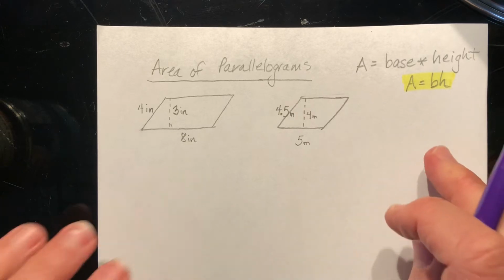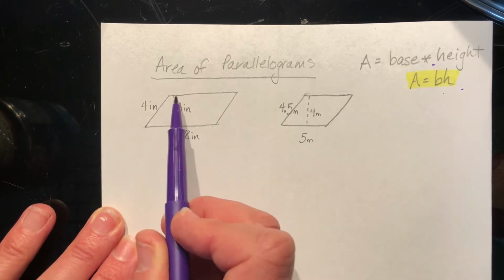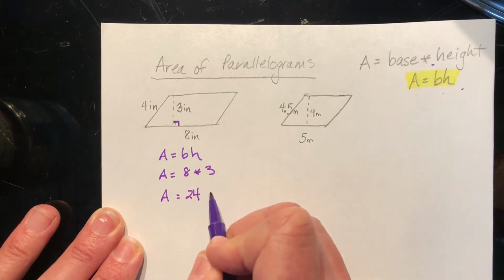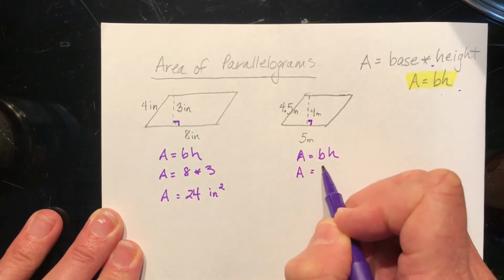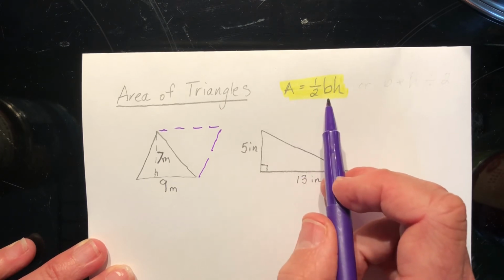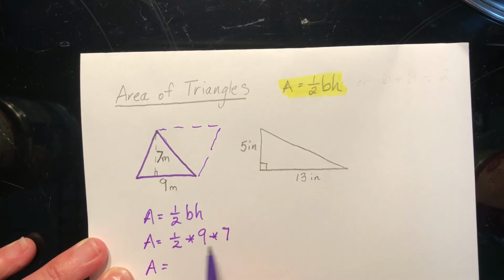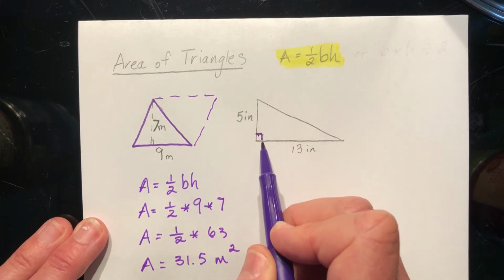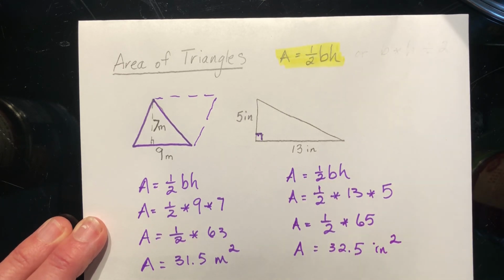Area of parallelograms and triangles